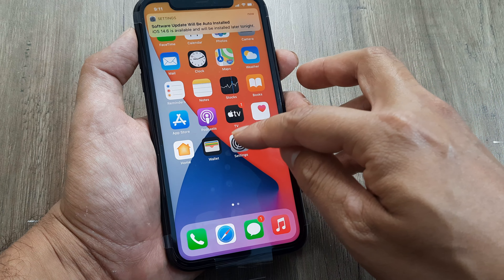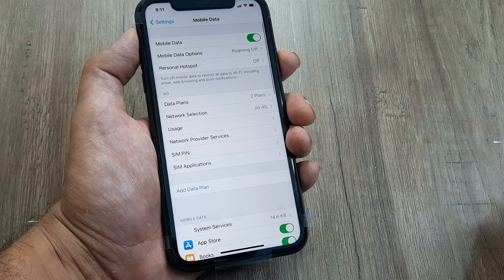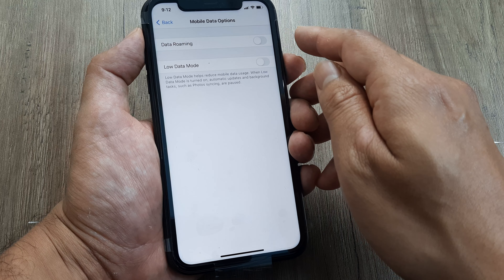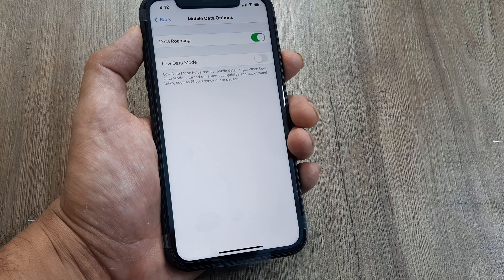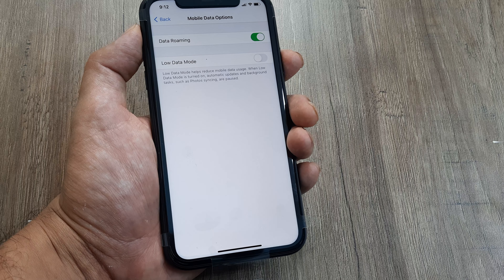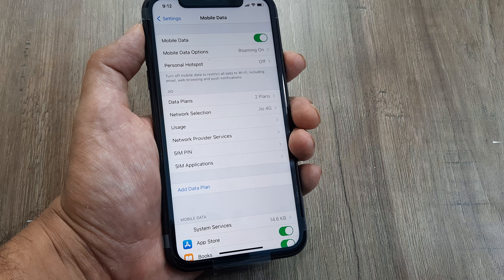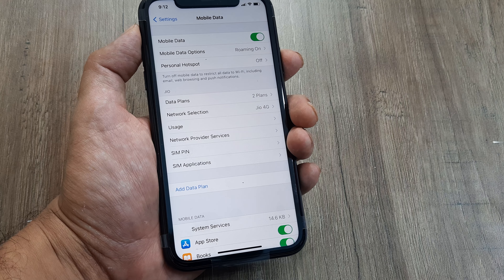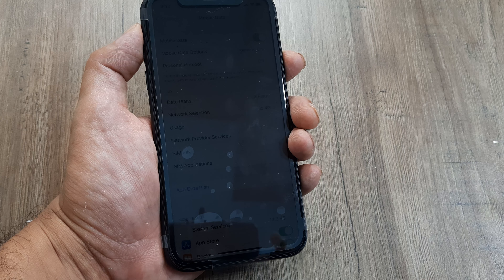how to enable data roaming on the iphone | iphone11